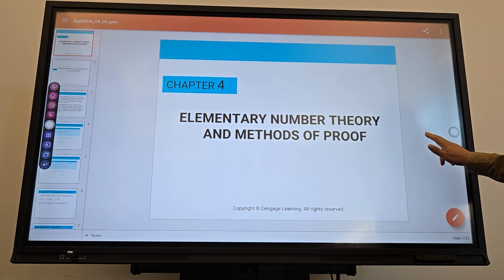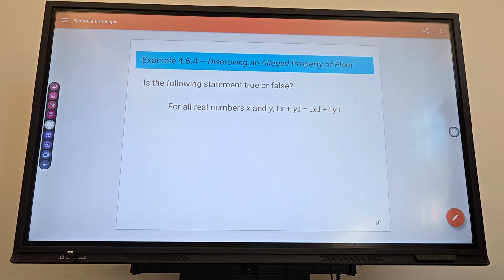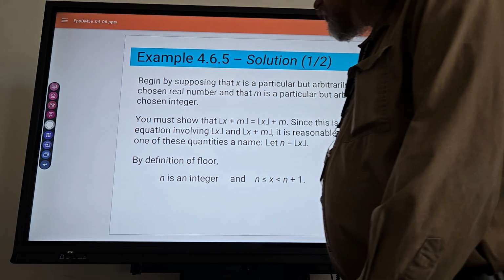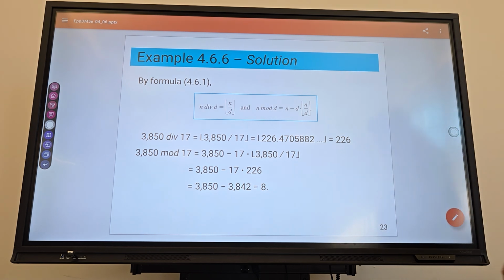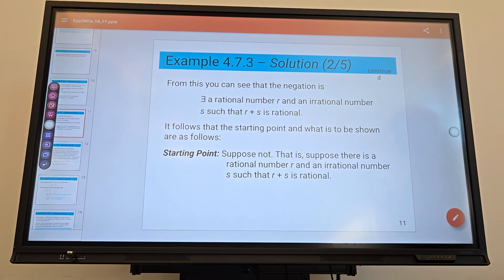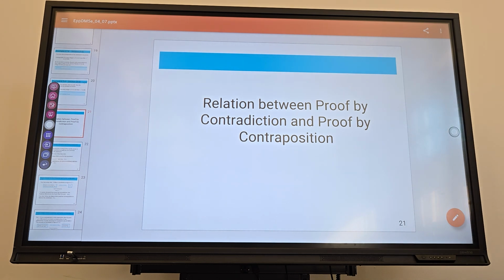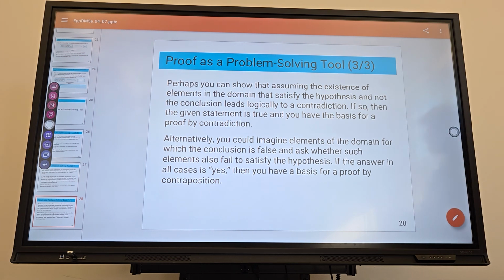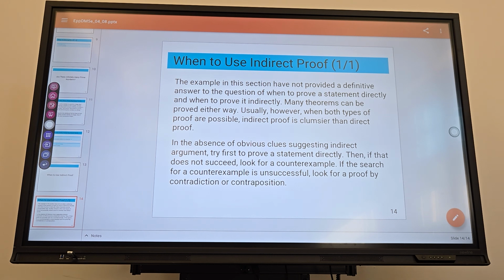Discrete Structures Section 02 2-27-2025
This lecture finishes our discussion of direct proofs and begins the topic of indirect proofs.